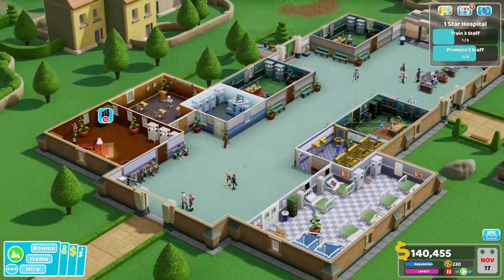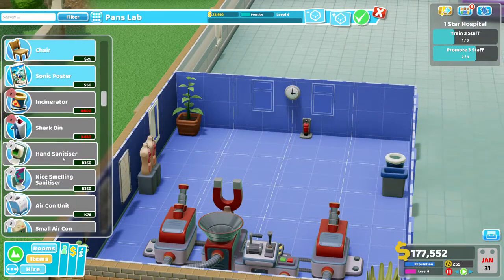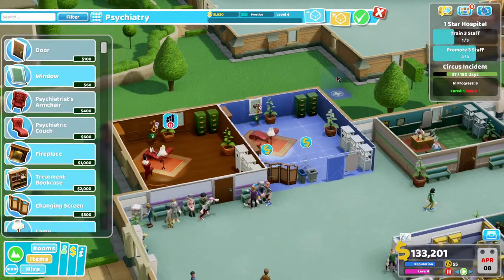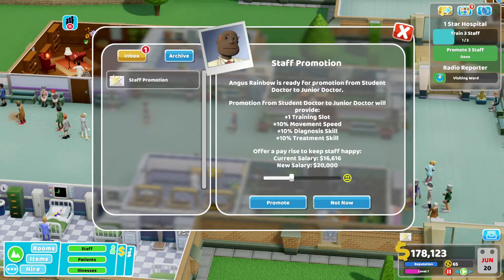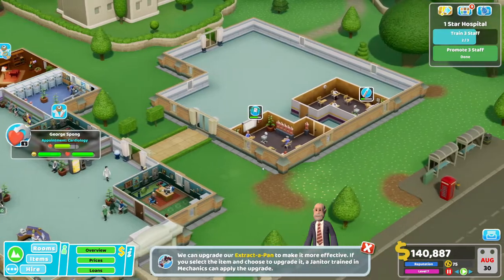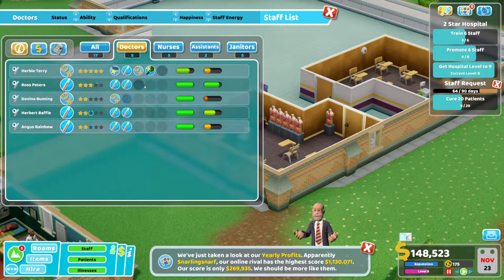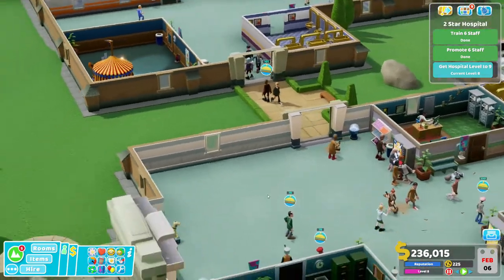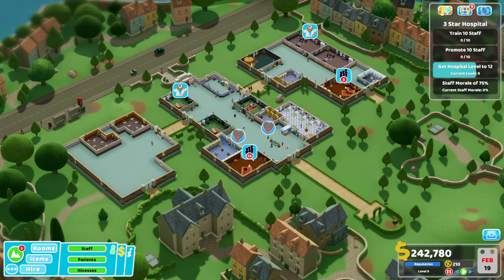Staff Training Lets Go! Two Point Hospital, Lets Play, Ep 6 - Flottering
Training, training and more training. We are working our way to 3 staring this hospital and nothing will stand in our way, well except for training!

Level – Flottering - Lets Play - Staff Training.

Thank you very much for taking your time out to watch this video.

A personal thank you to each of my subscribers to the channel. You guys are AWESOME!